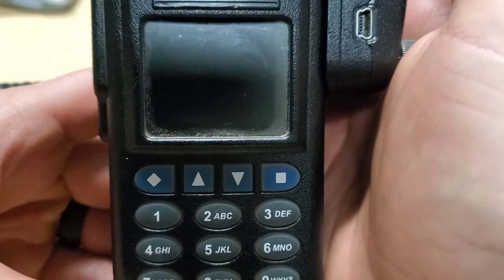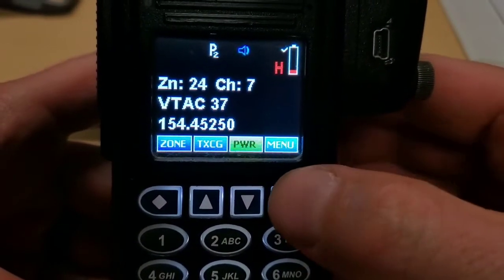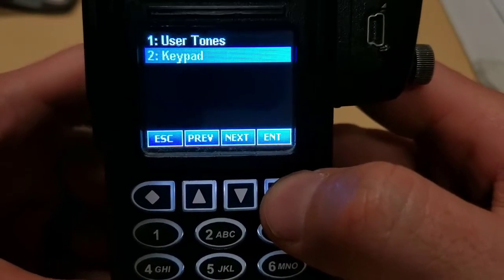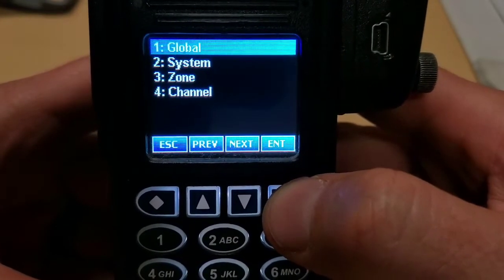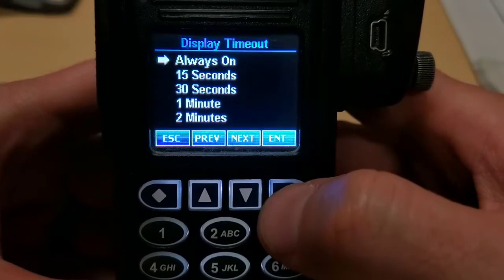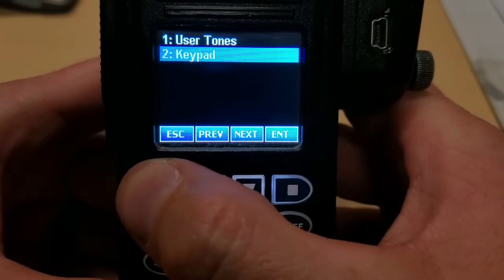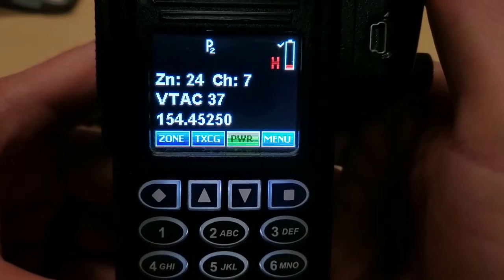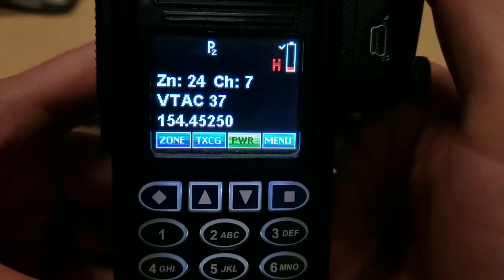Bendix King KNG2: Display Timeout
How to change the display timeout on the KNG2.